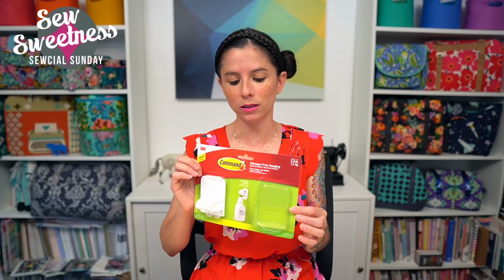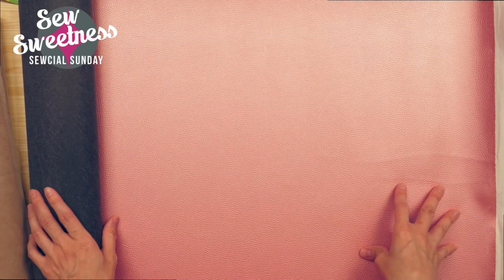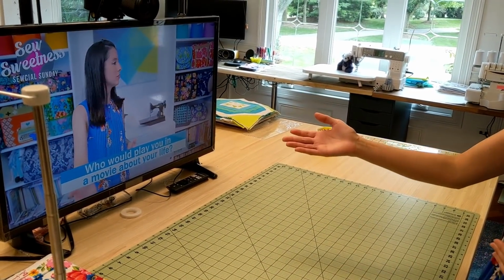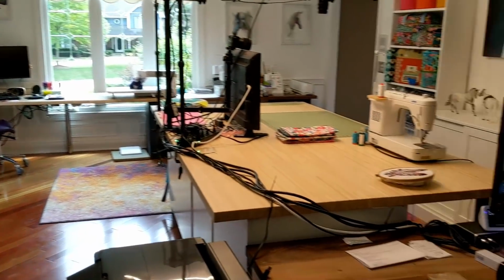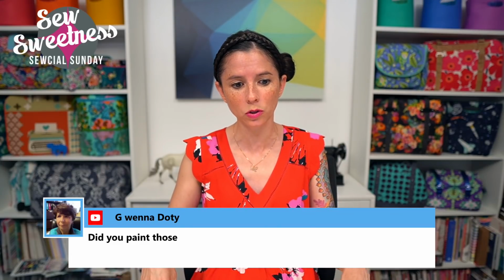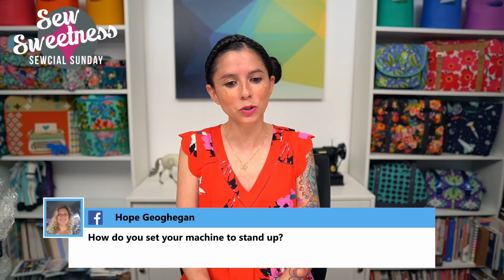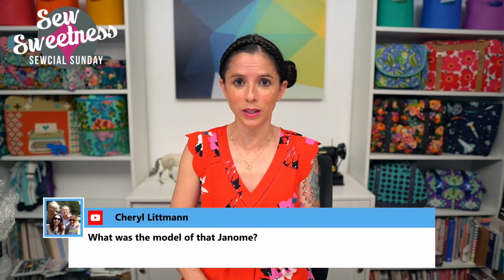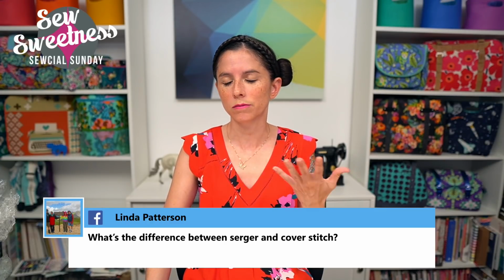Sewcial Sunday - Studio Tour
Happy Sunday! Tonight on Sewcial Sunday I give a tour of our studio, Command hooks for bottles, some new faux leathers and fabrics., plus some other fun stuff!

Here is a list of all of the products that I talked about this week